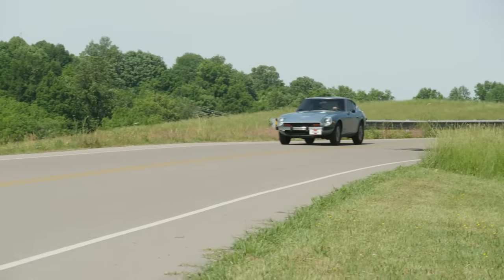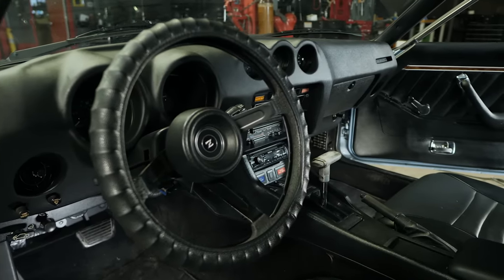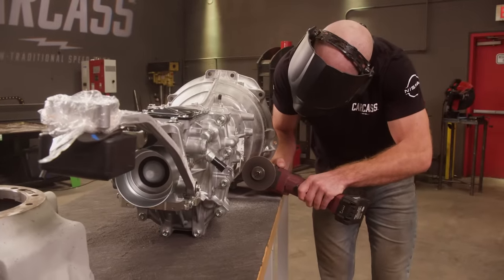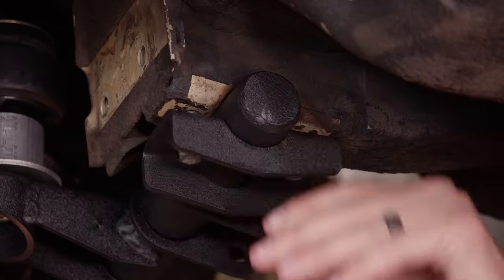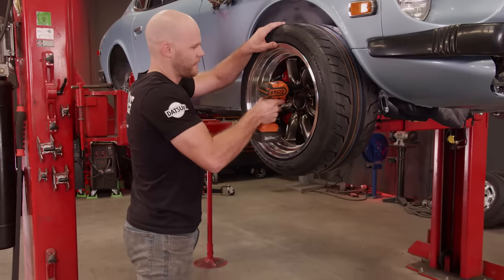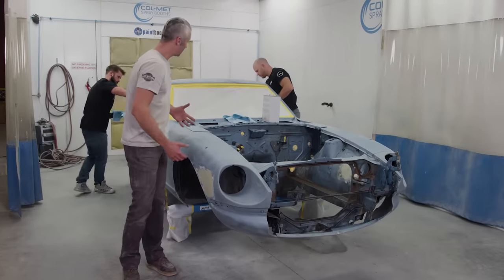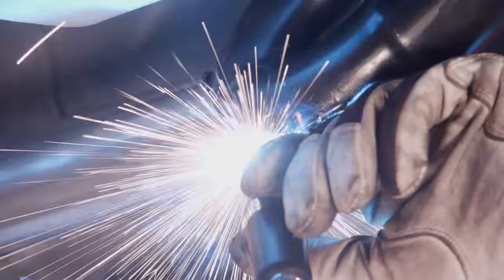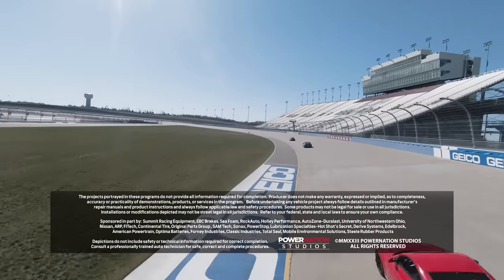TURNING JAPANESE: From 280z to JDM!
The Carcass team takes on a stock 1978 Datsun 280Z with an eye toward turning it into a heritage JMD (Japanese Domestic Market) version. Starting with testing its inline 2.8 liter in the Dyno, they preserve the original interior, beef up the suspension, and add styling cues that transform the 280Z into a nimble street fighter that feels at home on the neon-drenched Tokyo streets.

0:00 - Intro
5:26 - Getting a Baseline
10:26 - Datsun History
16:28 - Teardown Time
20:52 - Engine Teardown
32:04 - Datsun Performance
37:17 - Handling Upgrade
48:06 - Adding Accessories
55:10 - Brakes, Wheels & Tires
1:08:54 - Paint & Prep
1:21:12 - Finishing Touches
1:36:04 - Track Time

Matco Tools: MATCO Tools are the Official Tool Supplier to Carcass

Summit Racing: Summit Racing Mufflers

Summit Racing: Summit Racing Universal Rod Builder Exhaust Kit

Apex Engineered: BC Racing Coil Overs

Apex Engineered: CV Axle Shafts

Apex Engineered: Rear Suspension

ARP: ARP Bolts & Fasteners

Jim Wolf Technology: Bell Housing Plate

Jim Wolf Technology: Jim Wolf Technology Kit

Optima: High Performance AGM Battery: YellowTop Deep Cycle & Starting

Sonax USA: Ceramic Spray Coating

The Industrial Depot: Tools, Hardware, Shop Supplies

Z Car Depot: Adapters

Z Car Depot: Fuel Injection Kit